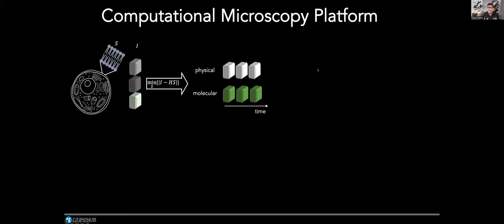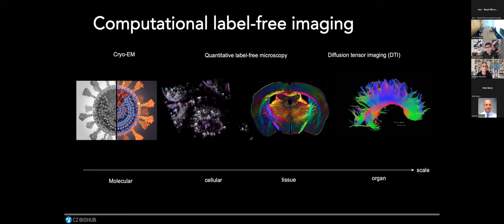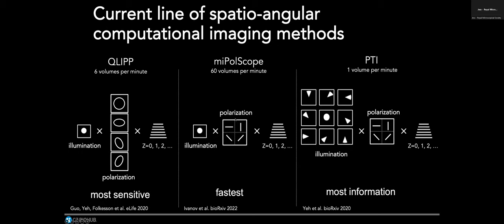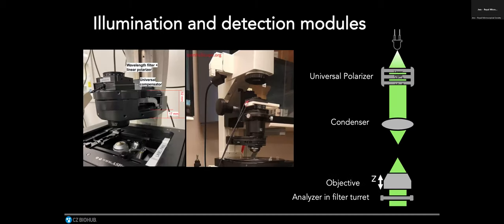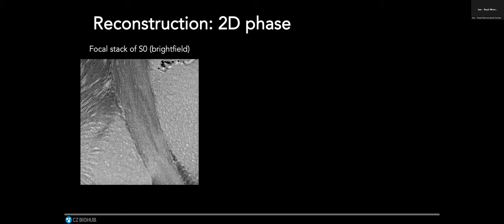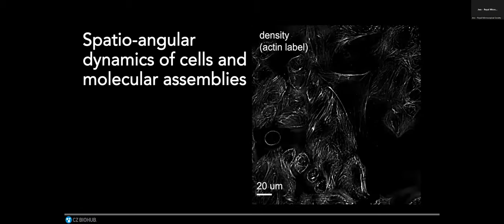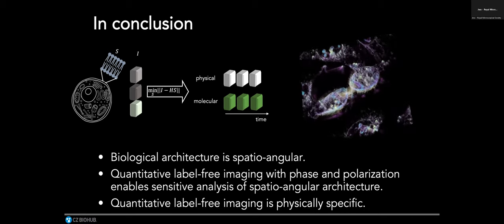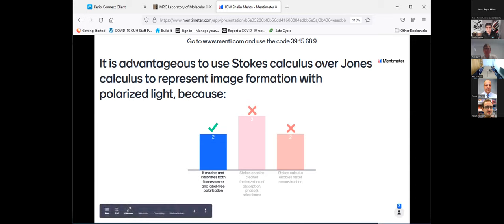Shalin Mehta - Quantitative label-free imaging of spatio-angular architecture - Imaging ONEWORLD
This week features 'Quantitative imaging of the spatio-angular architecture without label' by Dr. Shalin Mehta from Chan Zuckerberg Biohub.

As part of the 'Imaging ONEWORLD' series, the focus of these lectures is on microscopy and image analysis methods and how to apply these to your research. Almost all aspects of imaging such as sample preparation, labelling strategies, experimental workflows, ‘how-to’ image and analyse, as well as facilitating collaborations and inspiring new scientific ideas will be covered. Speakers will be available for questions and answers. The organisers, CRUK CI core facility staff, Gurdon Institute, MRC-LMB, MRC Cancer Unit and the ICR will be able to continue the discussion and provide advice on your imaging projects.